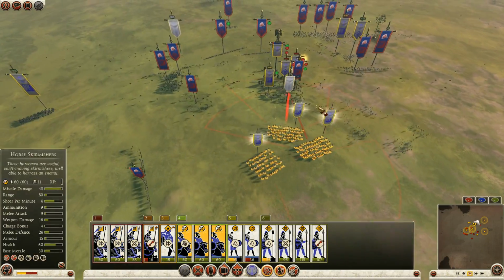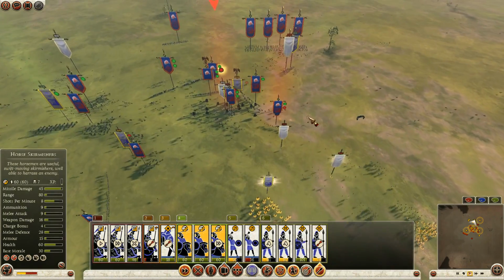SCAN Invitational - Rome 2 - Zaript (Seleucids) vs Point_Man (Baktria), g1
Me (Zaript) vs Point_Man in round of 16 of SCAN Invitational Rome 2 Christmas Tournament organised by team Dignitas.

Factions: Seleucids vs Baktria
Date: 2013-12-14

My Total War: Rome 2 gameplay videos mostly focus on online multiplayer battles. I discuss builds, factions and explain my decision making in the game. I rarely use power builds myself as I prefer more balanced approach but you can see me demonstrate effect that some overpowered units could cause.

I also cast Rome 2 tournaments matches such as SCAN and Intel Invitational, BETA FLash tournaments, TWCC Fall cup.